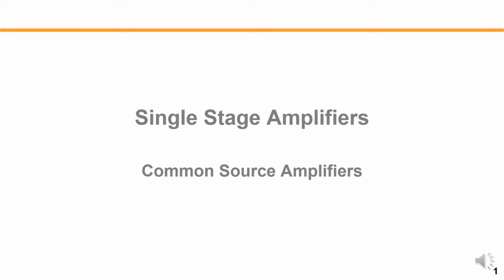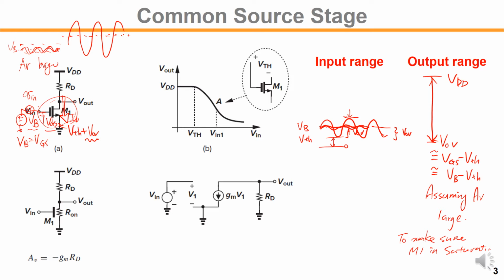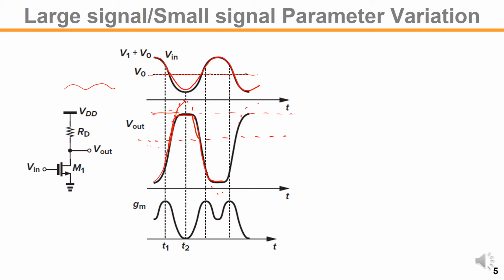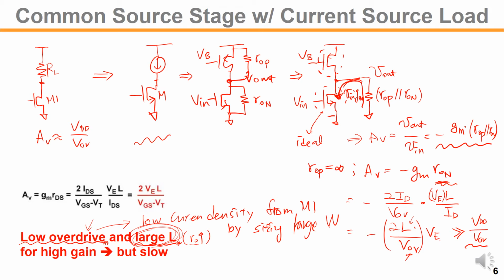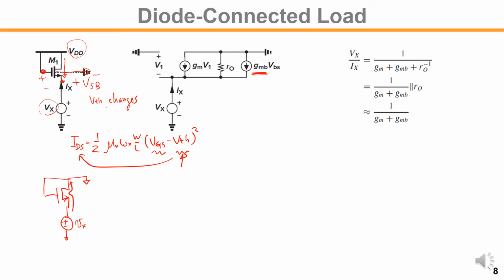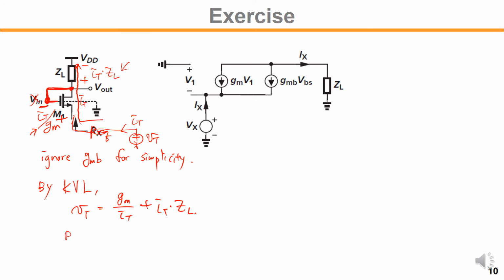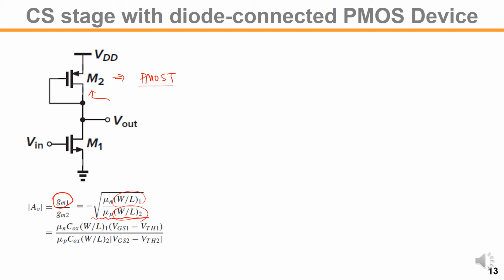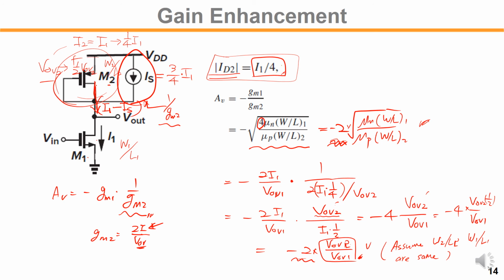5 SingleStageAmplifiers video